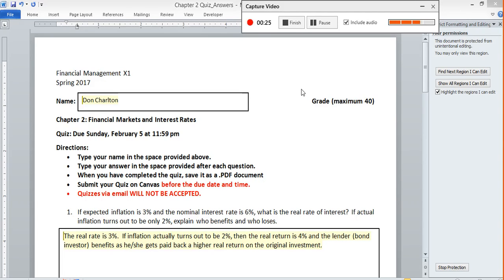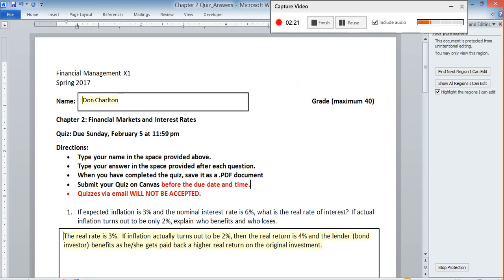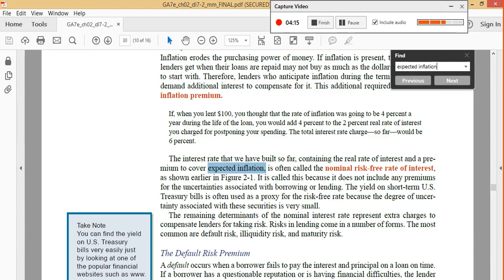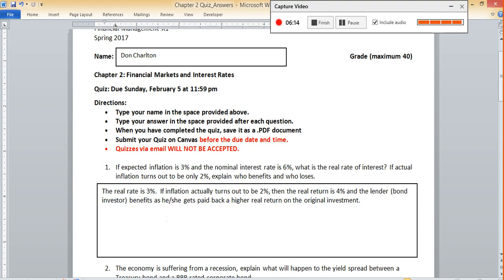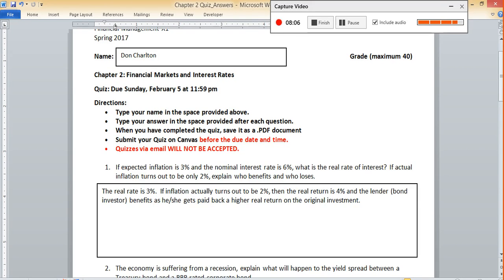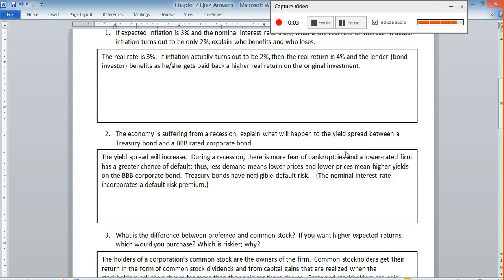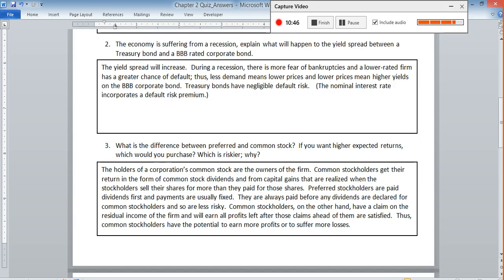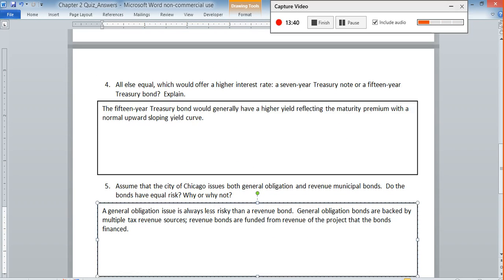FM Chapter 2 Quiz